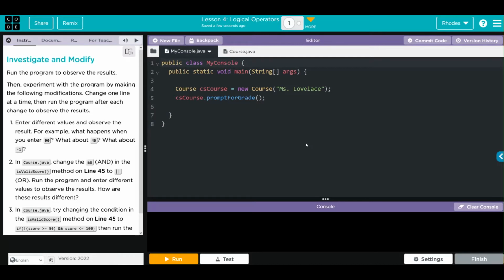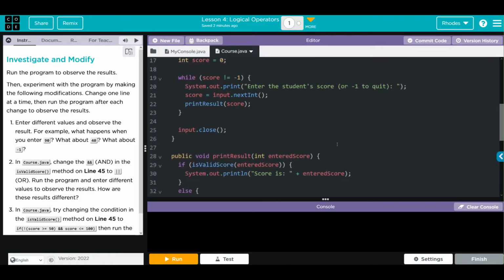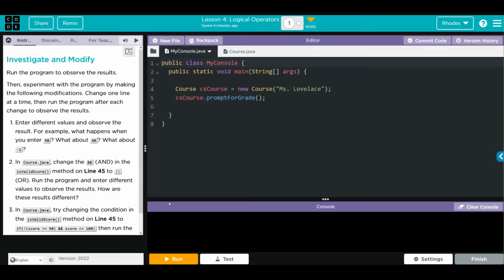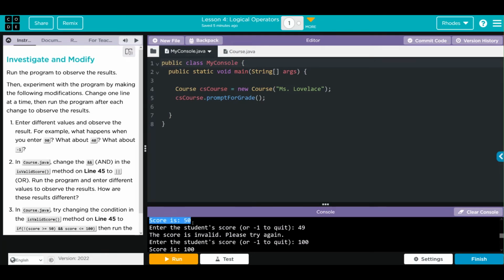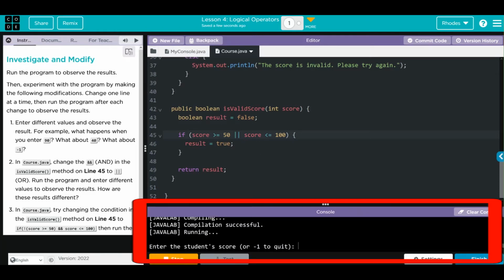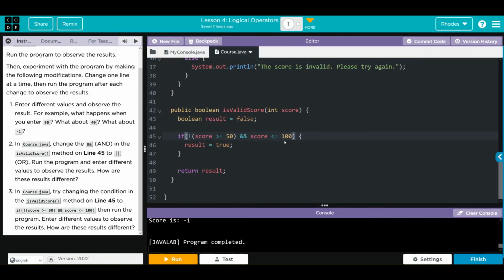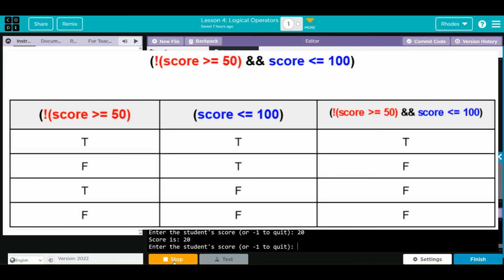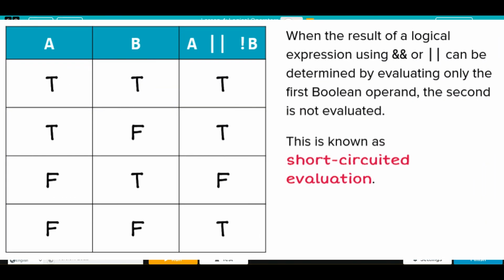AP CS A - Code.org: Unit 4: Lesson 4 #1 (2022)